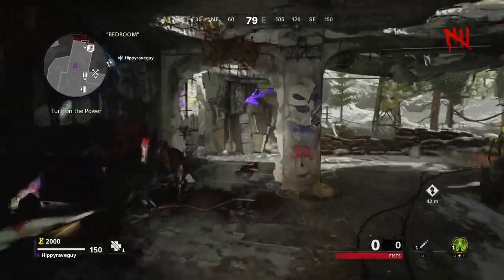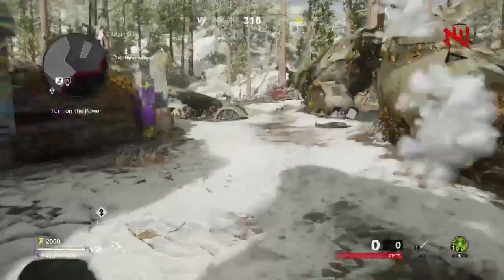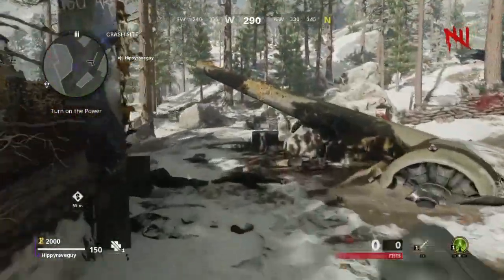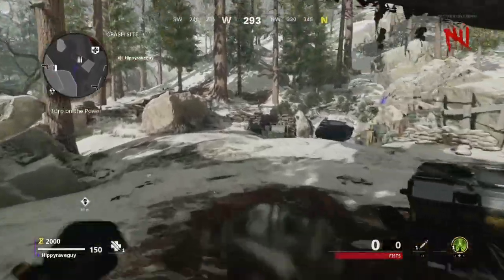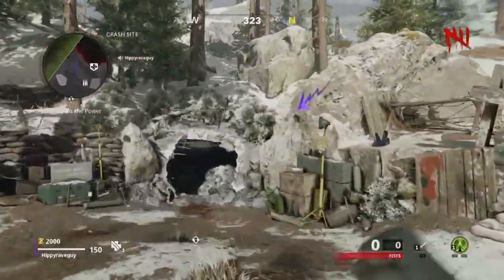HOW TO TURN ON POWER DIE MASCHINE ENDLESS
Where and how to turn on the power in die maschine endless. die machine endless.